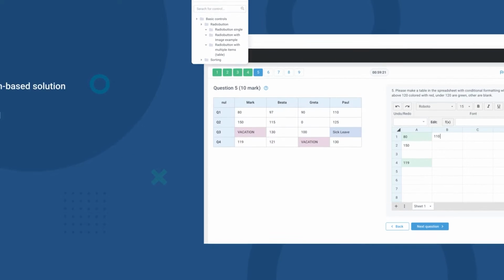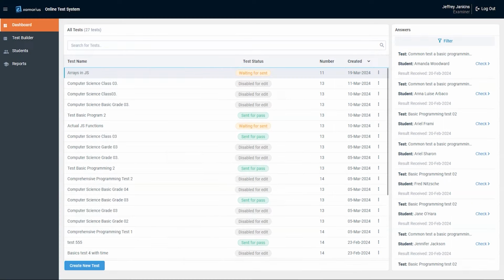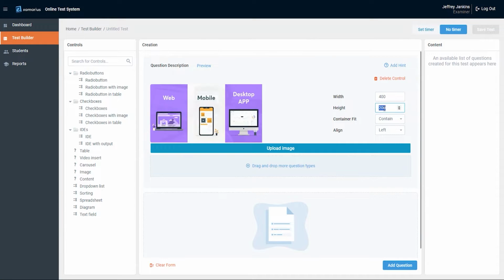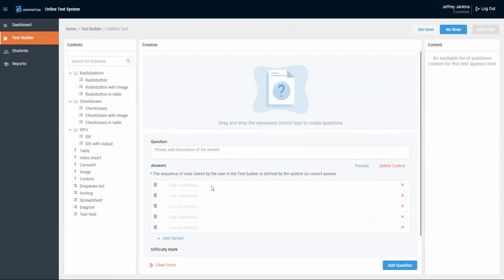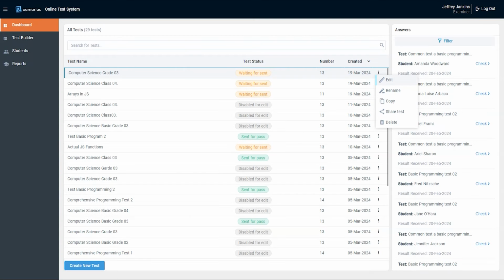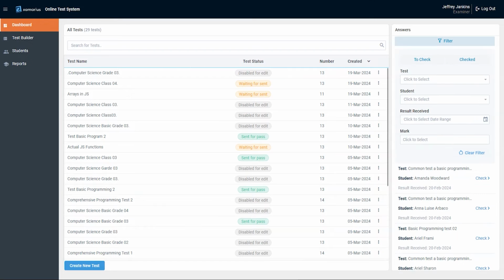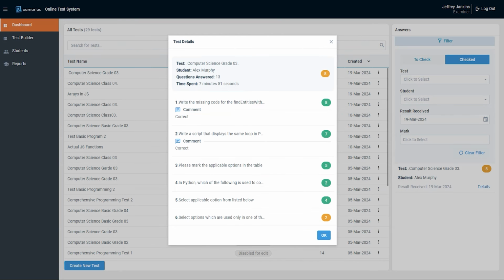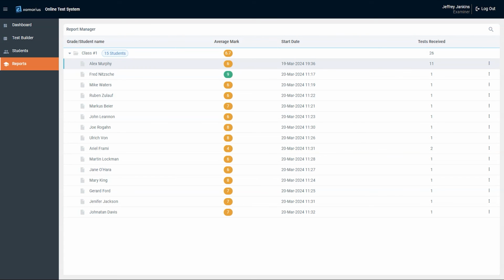Examiner Module — Examarius Online Test System Live Demo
📚💻 Our Online Test System is a robust platform that simplifies the process of creating, administering, and monitoring online exams for both examiners and students.
This demo showcases how the Examiner module 👨🏻‍🏫 can be used to create and grade exams, assign students, and view results.
With an intuitive interface and robust features, this system is ideal for educational institutions, training centers, and businesses looking to streamline their testing processes.

0:00  Intro
0:21 Examiner’s Dashboard
1:14 Test Builder: How to create a new test
3:26 Test Builder: How to edit a test
3:45 Test Sharing
4:14 Test Checking
5:14  Students tab
5:48  Reporting
6:03  Examarius
🔗 More about Examarius Online Test System